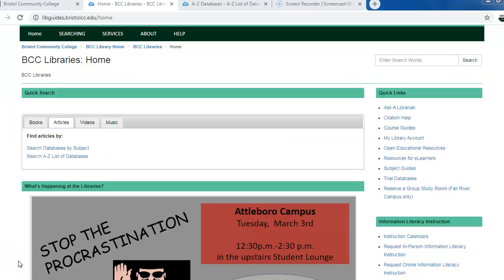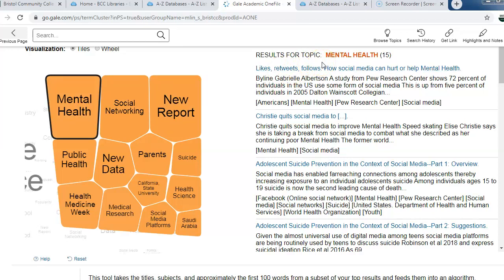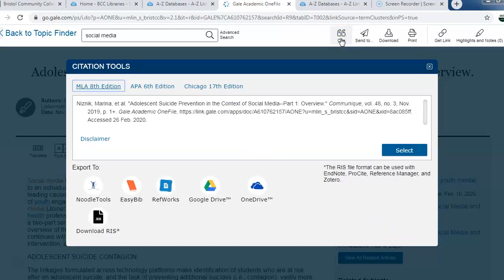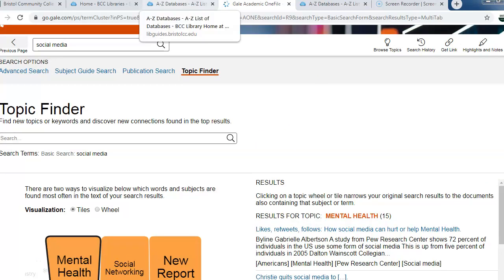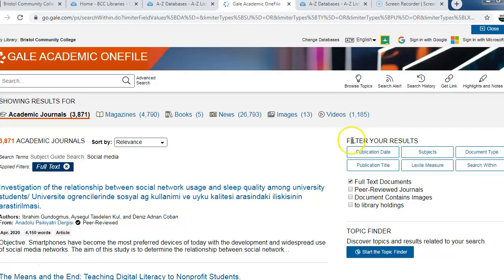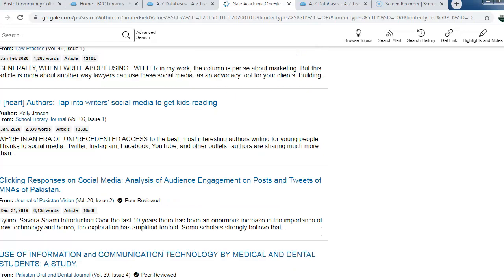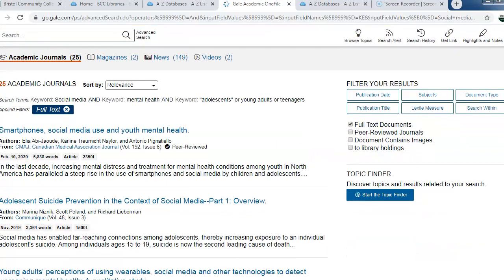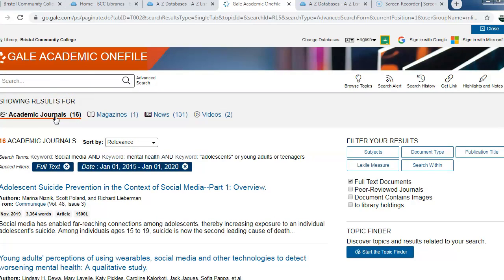Academic OneFile Tutorial